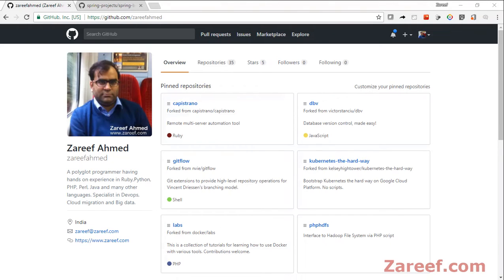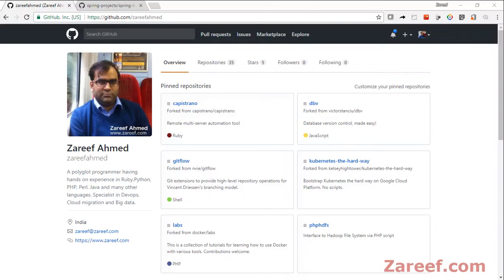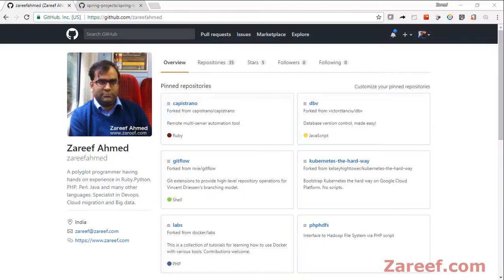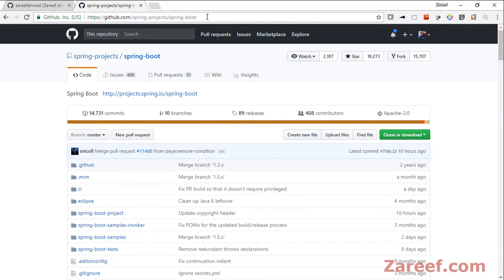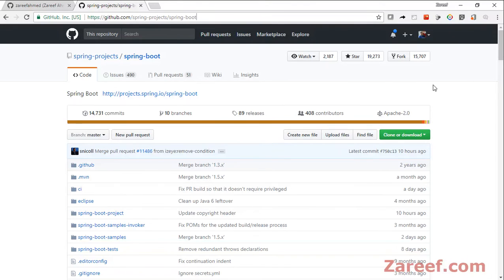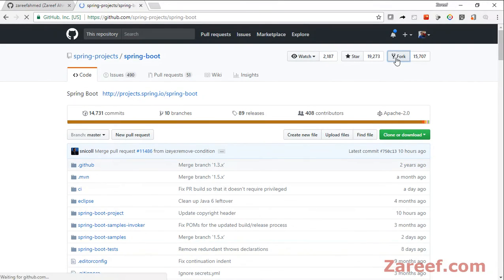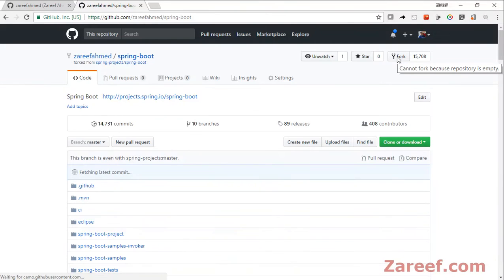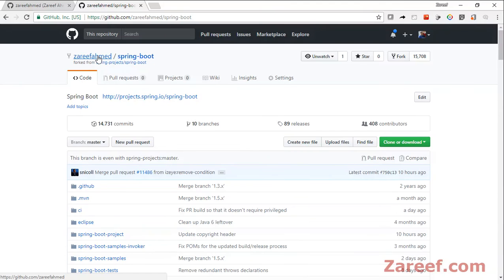Github : How to do forking from a repository? | Zareef Ahmed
In this short video, I am going to show you, how you can create a fork from a github respository